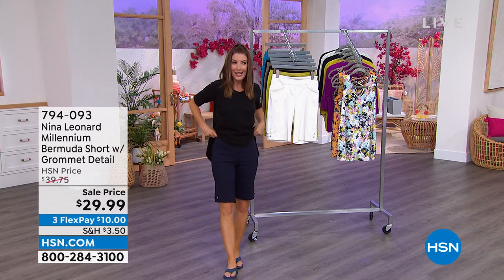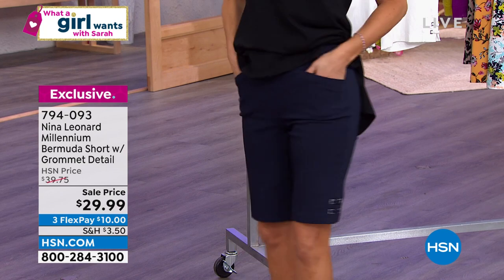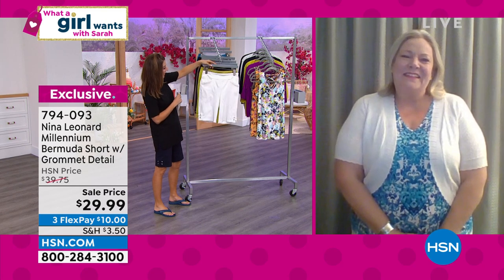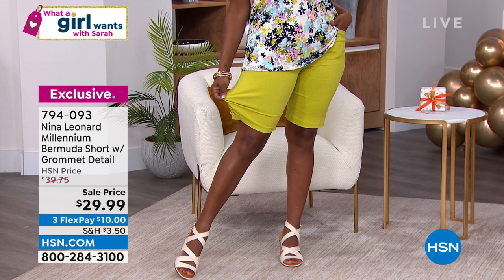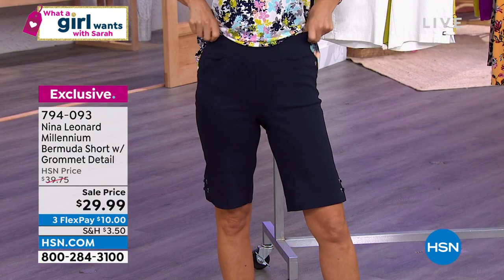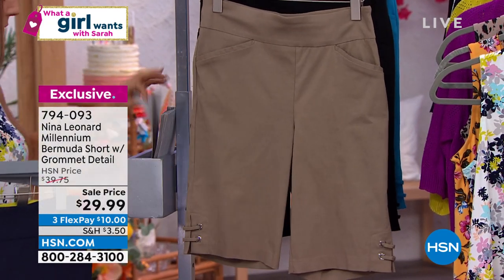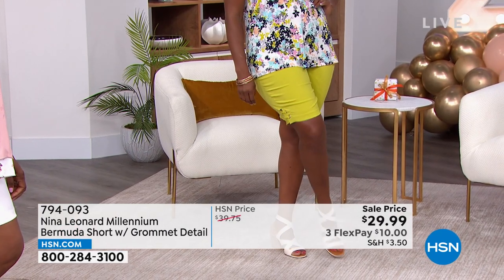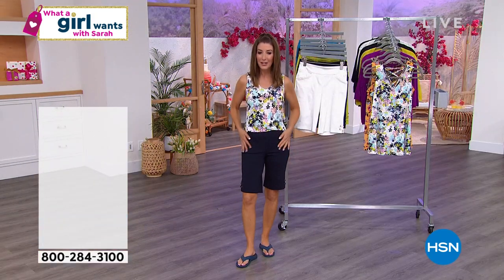Nina Leonard Millennium Bermuda Short with Grommet Detail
Get the best of both worlds with a versatile short that can be dressed up or down. The pullon design creates effortless style.